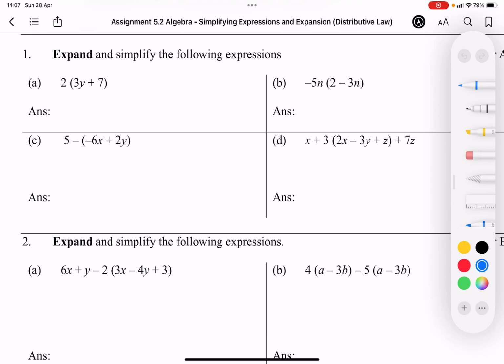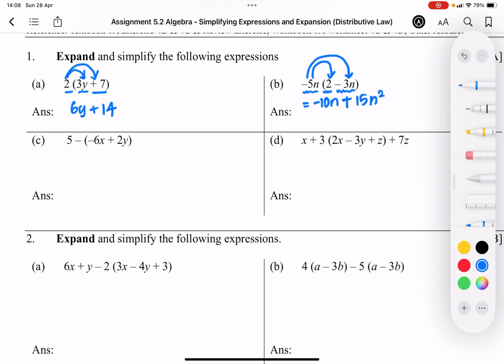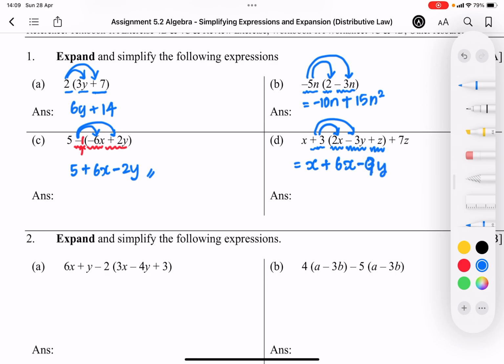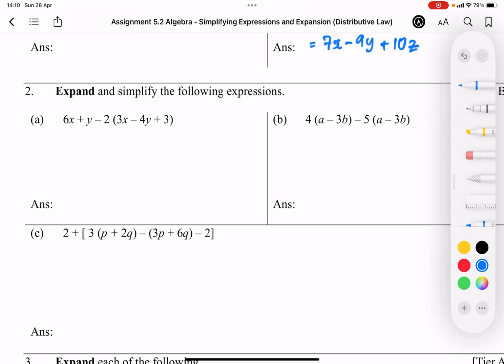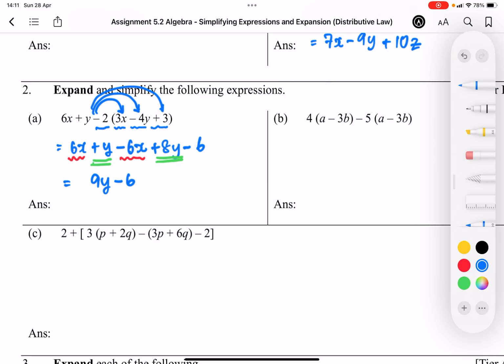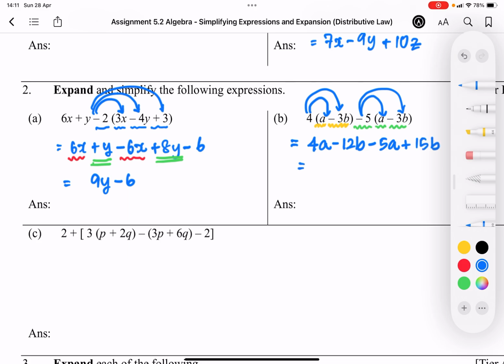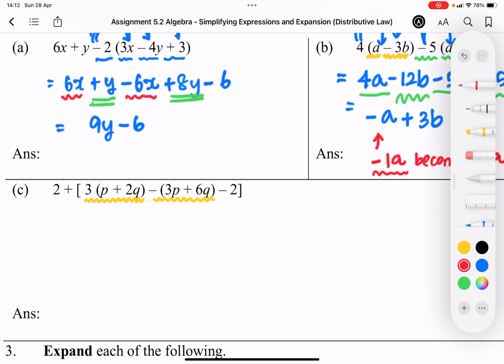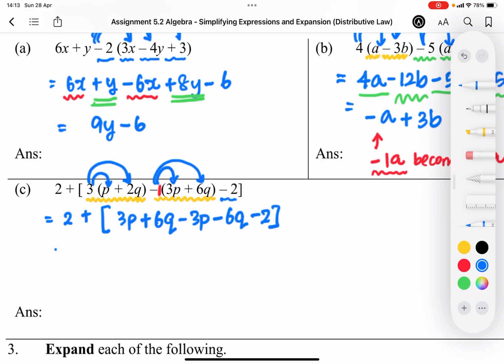S1 Algebra (2024) Assignment 5.2 Q1Q2 Simple Expansion